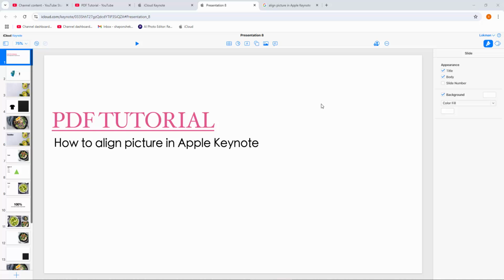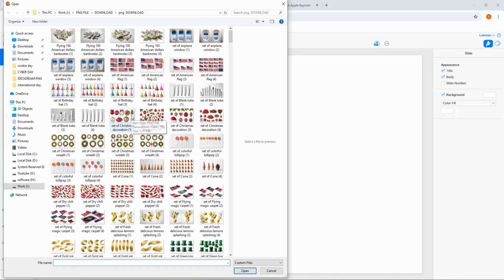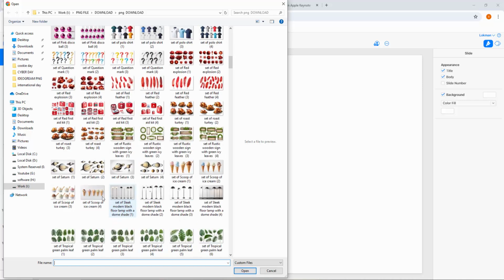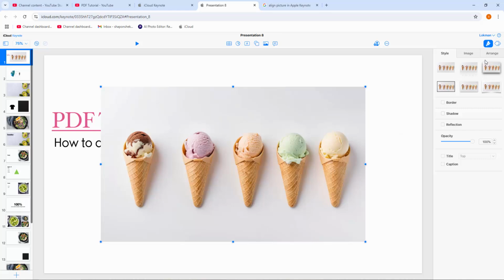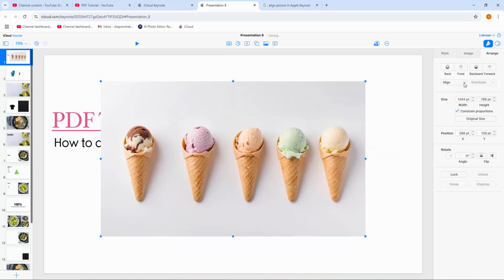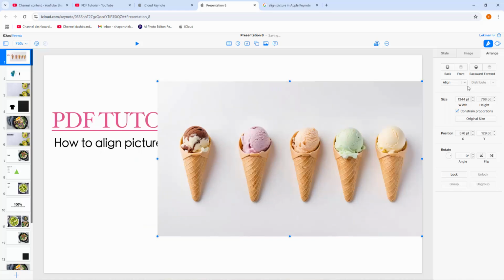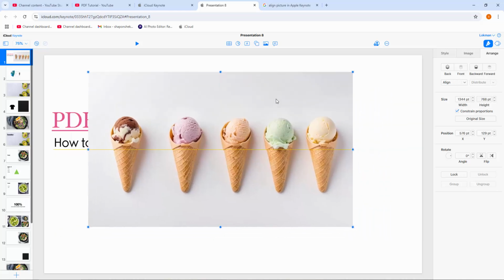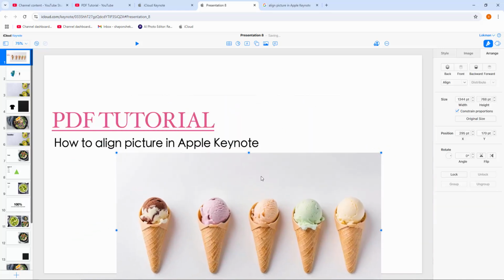How to align picture in Apple Keynote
Assalamu Walaikum,
In this video I will show you, How to align picture in Apple Keynote.  Let's get started.